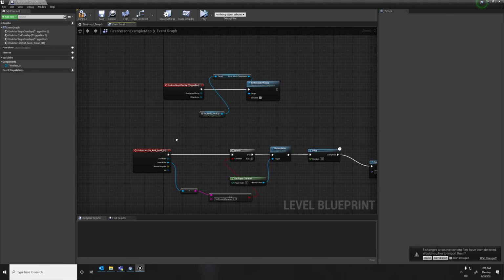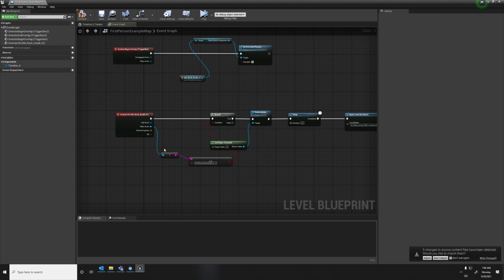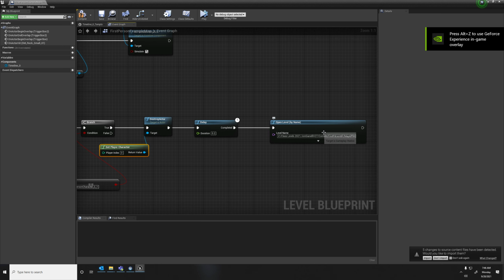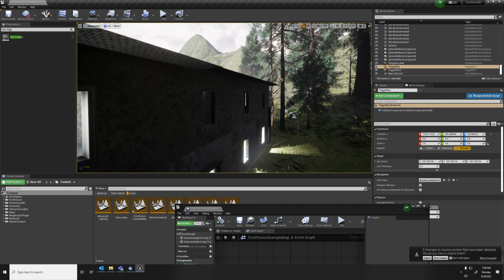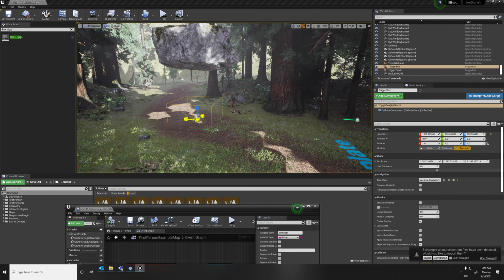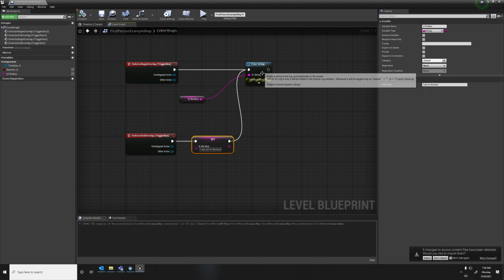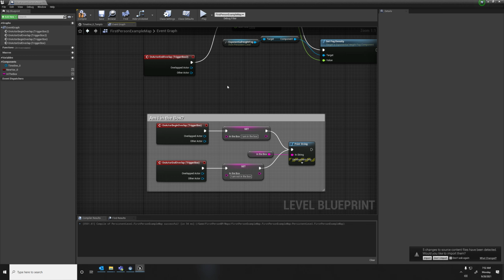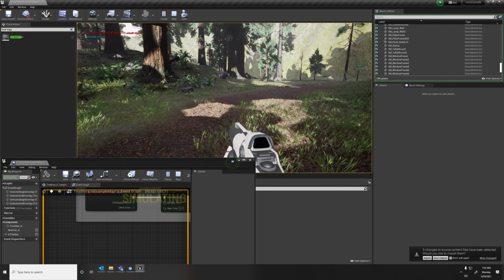Unreal Beginner: Basics of Coding. What's in the box?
Learn about variables, functions, events, and branches.